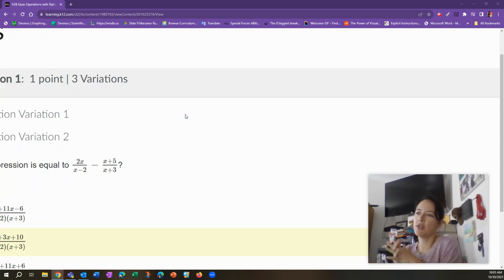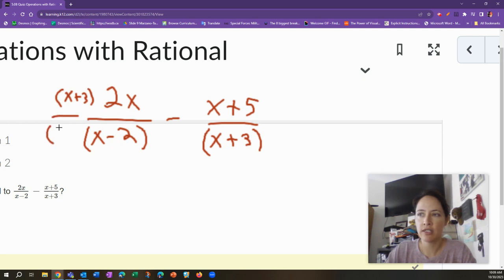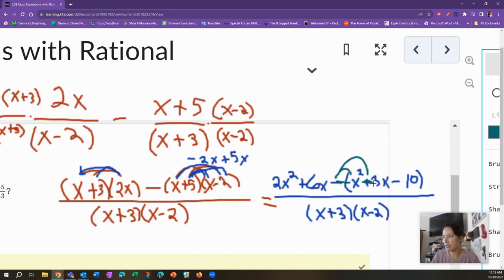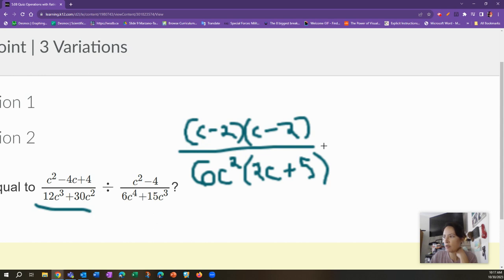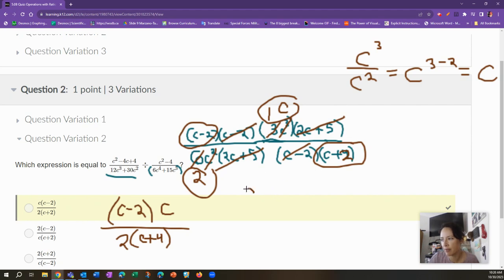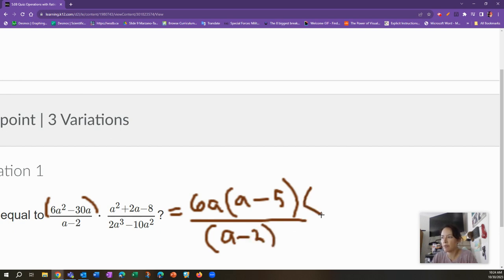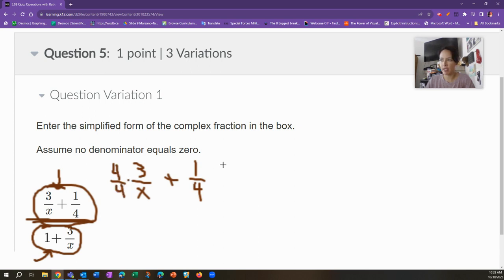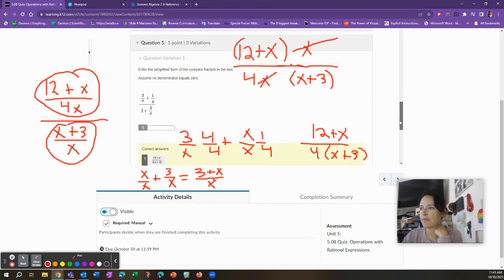Alg2 SemA Quiz 5.08 Help Video